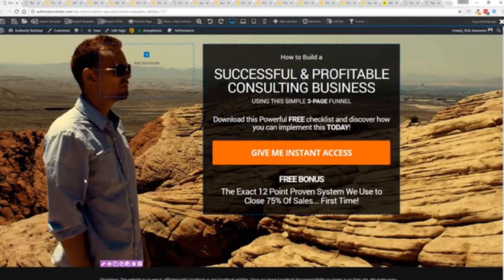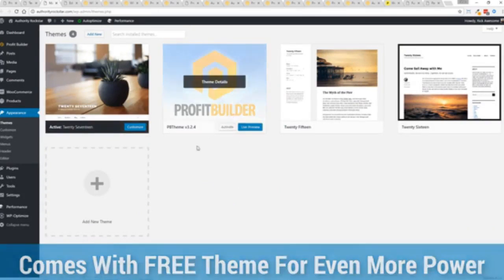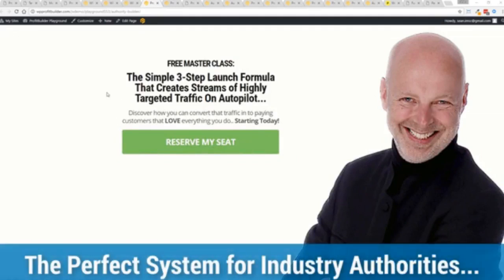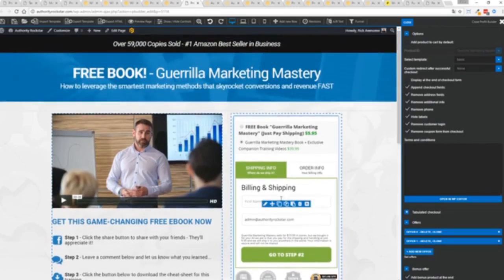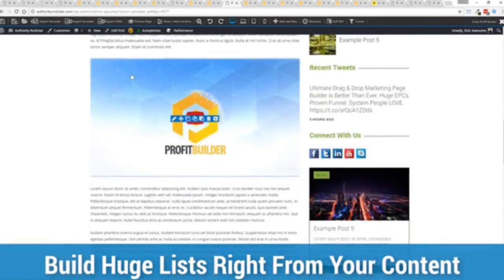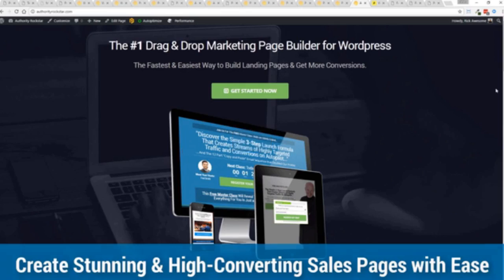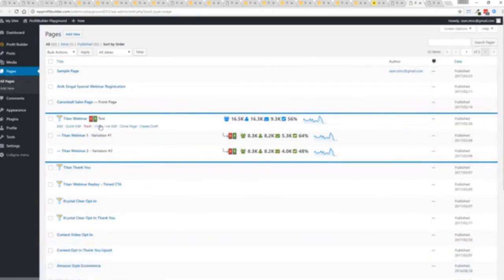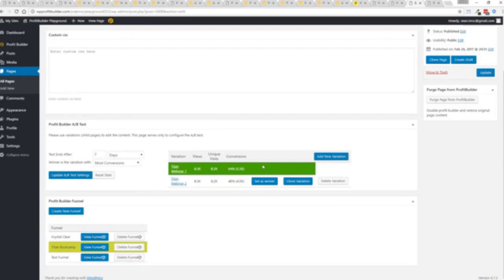Make A Landing Page For Instagram in 5 Minutes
This video shows you how you can make a landing page for instagram in 5 minutes.